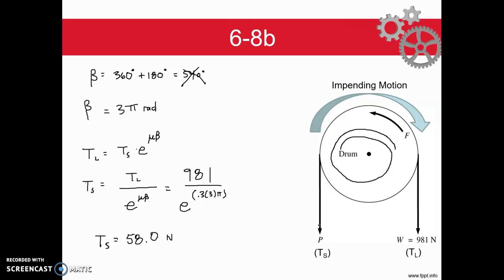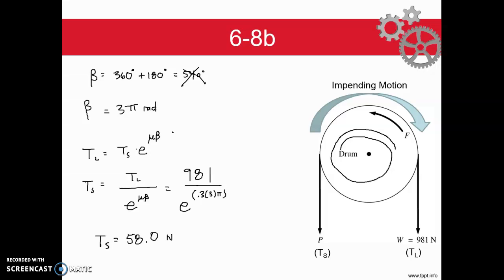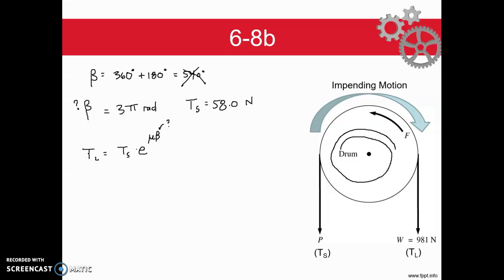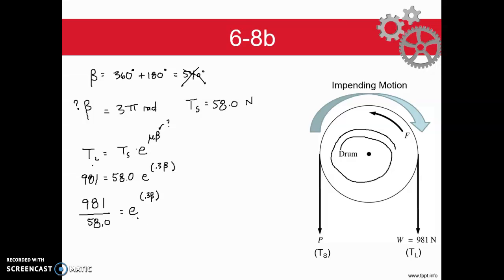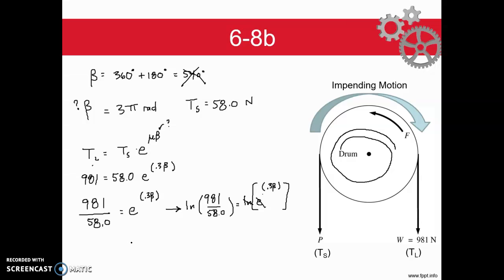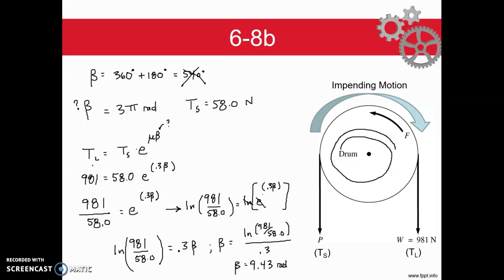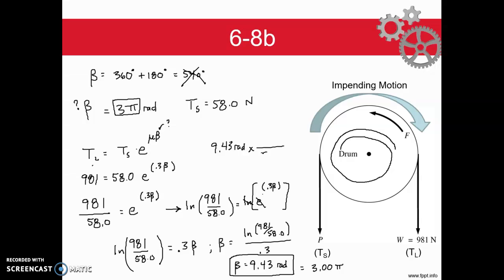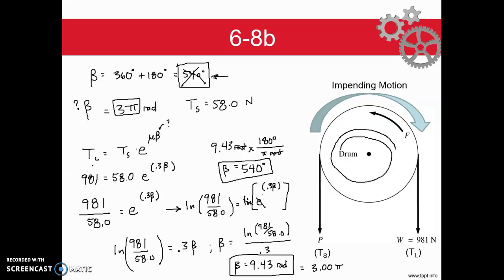MECH 2200 ch6 pt6